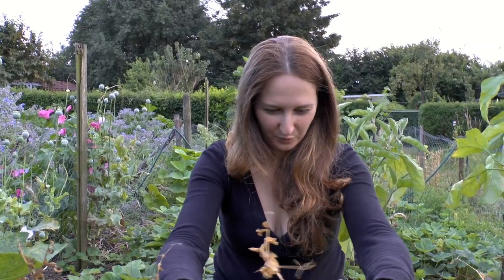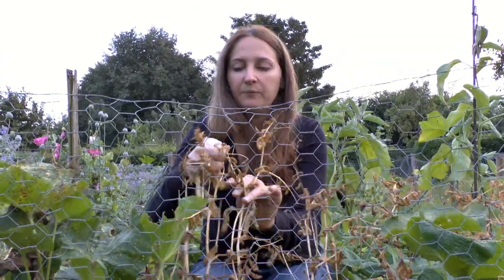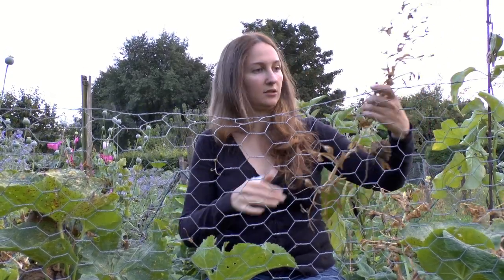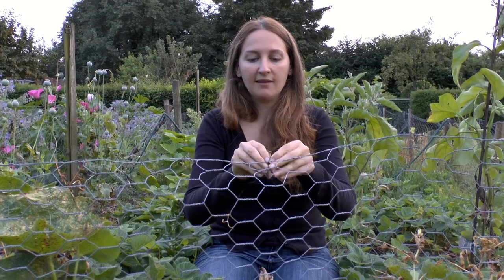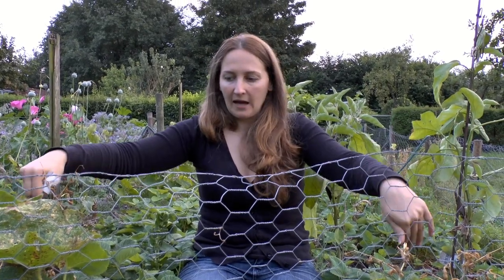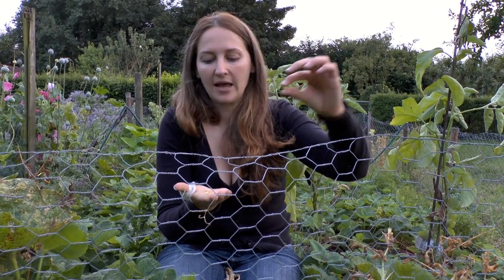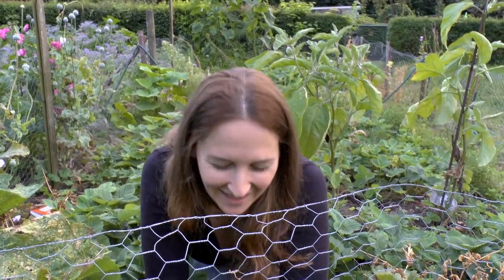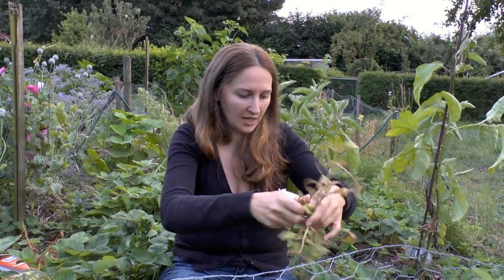Sweet Peas: How to grow organic sweet peas on How to Grow a Garden with Scarlett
Love sweet peas? lets grow some.
Scarlett
Ps. Join me over on Facebook and Instagram for more.

ABOUT HOW TO GROW A GARDEN:
Follow my journey to sustainable organic living as I attempts to grow most of my food all year long at home, on the balcony and patio and at the allotment. (more info below)

WANT MORE:
How to Grow A Garden has over 100 episodes on growing a sustainable garden. Visit our many play list for more specific garden related topics:

Let the chat continue! You can also join me on Facebook, Instagram, Pinterest and Twitter where I often post insider fun stuff like photos updates and bloopers.

Want to see the bloopers and b-roll clips? You can find this on my Facebook

Learn To Paint With Scarlett
Bo and Scarlett Just for Fun
Healthy Living with Scarlett

Scarlett is an artist, entrepreneur and a passionate gardener. Scarlett is also a mostly raw all vegan foods who loves gourmet raw vegan foods strait from the garden.

For many years now she has been growing almost all of her food all year round. Scarlett's motto is grow what you eat and eat what you grow. Scarlett loves to share her knowledge about art, health, food and gardening with YouTube. Scarlett has 4 youtube channels, How to grow a garden, Learn to Paint with Scarlett, Healthy Living with Scarlett and Bo and Scarlett Just for fun.  (see links above)